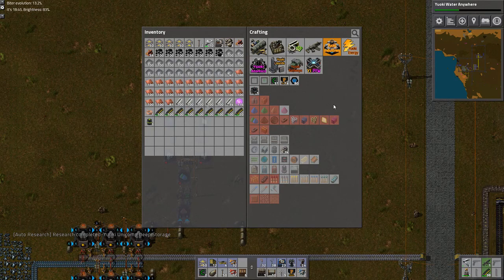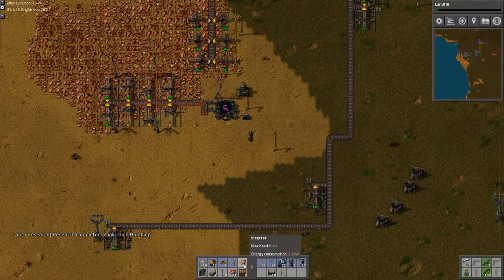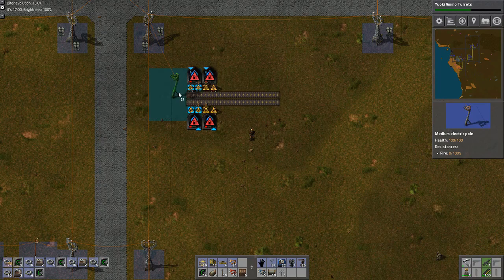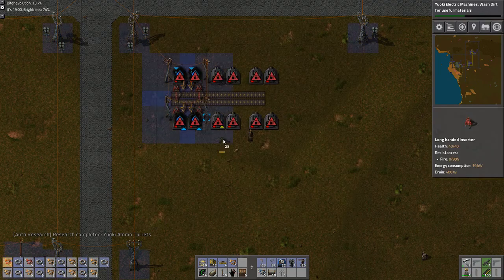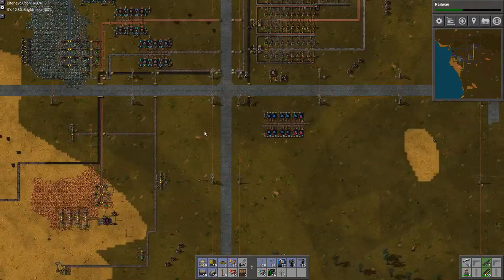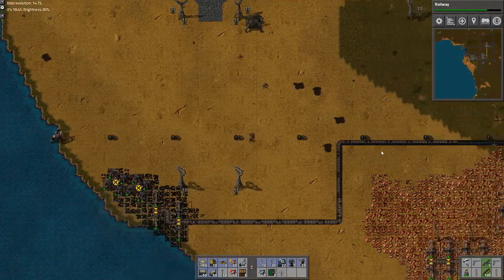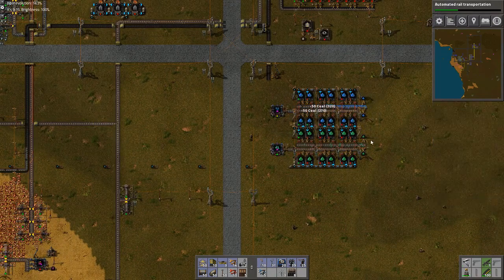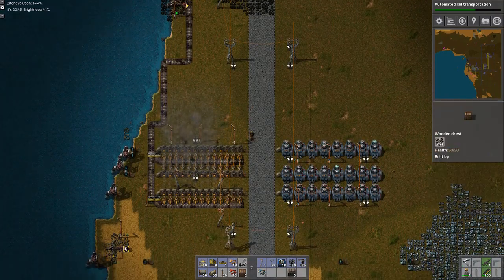Lets Play Factorio S5E02 - Cimota Reconstructor for Yuoki ores